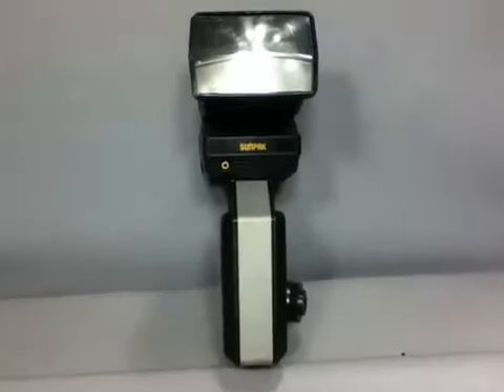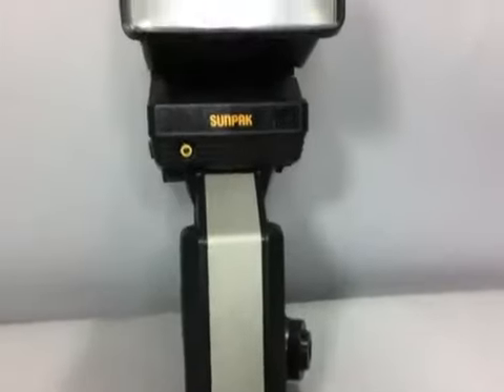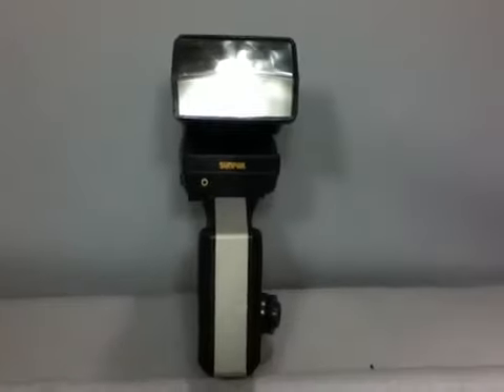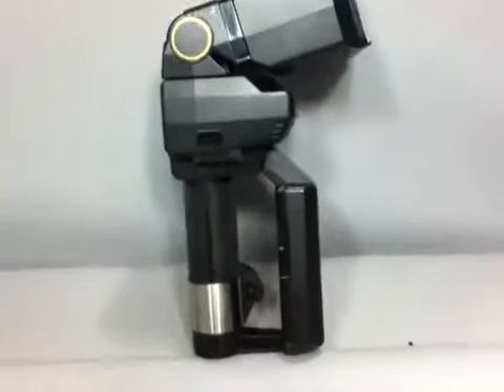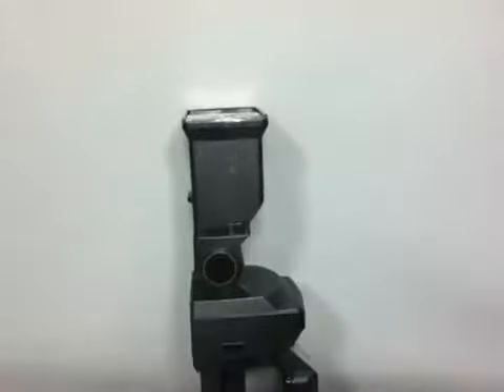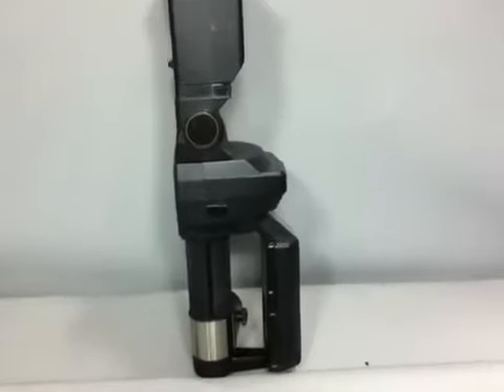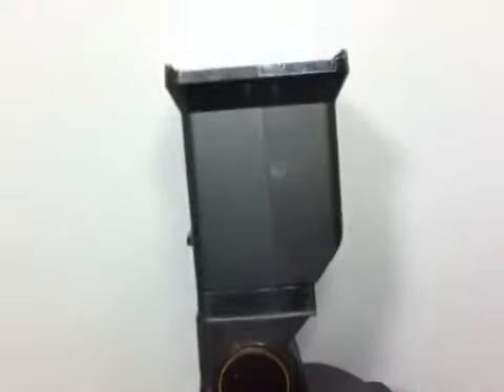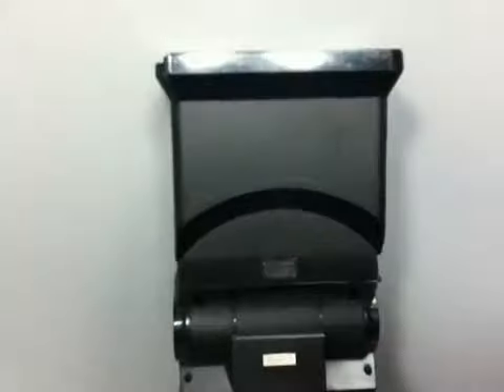Sunpak Pro-System 622 Super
Features the ability to use any of 7 interchangeable flash heads (not included), has 7 auto aperture settings, as well as manual control with power ratio from full to 1/128th power.